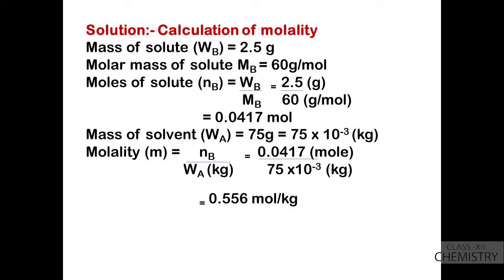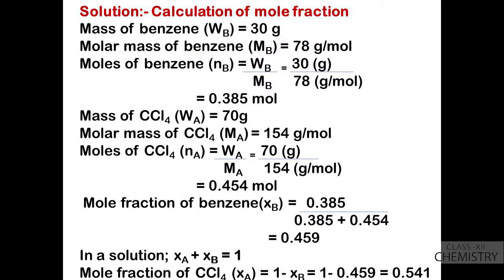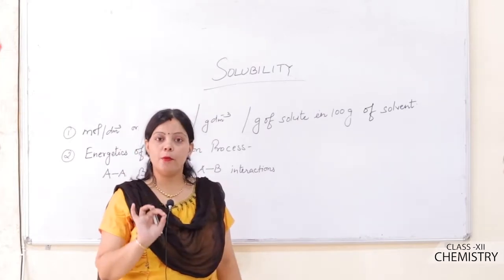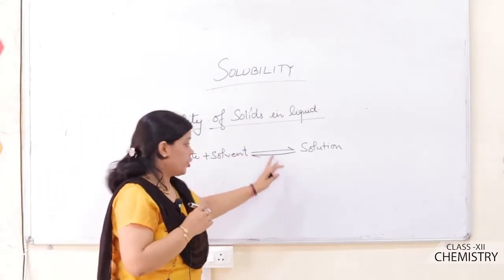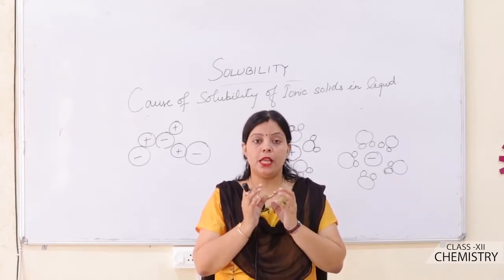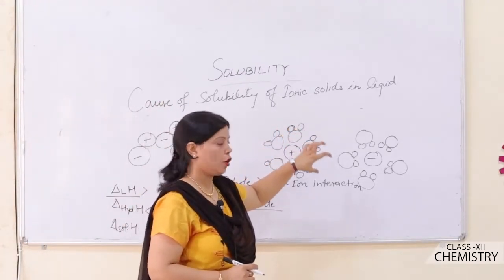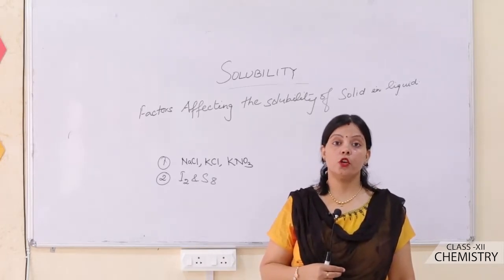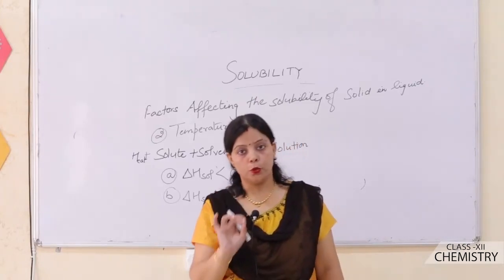Class 12 Chemistry - Solubility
Dr. Anupama Rai